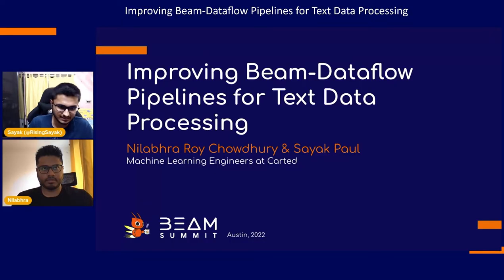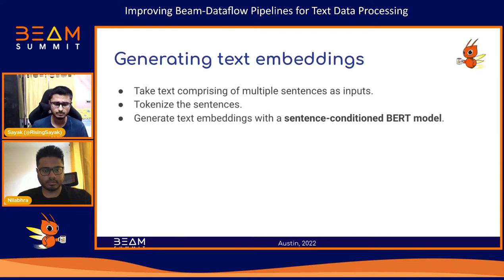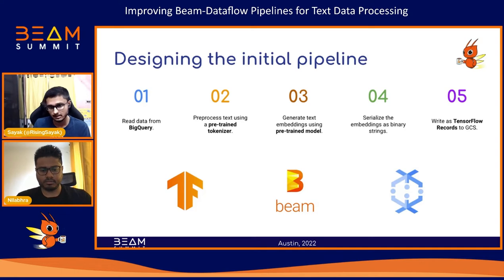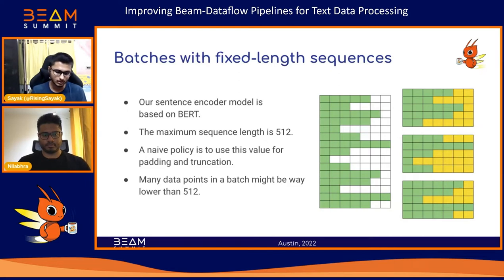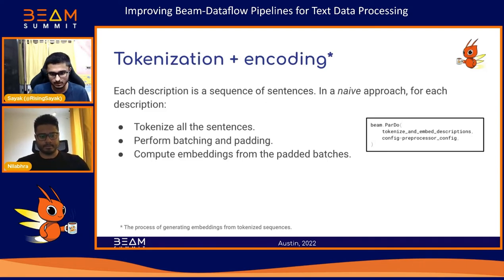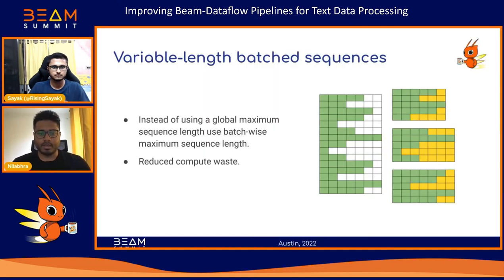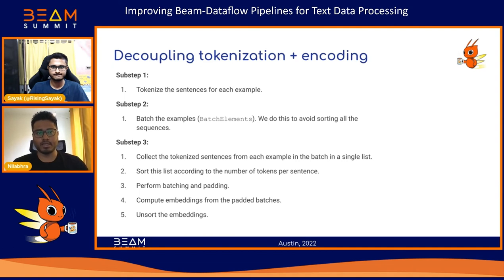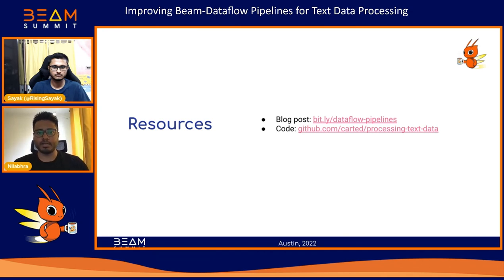Beam Summit 2022 - Improving Beam-Dataflow Pipelines for Text Data Processing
Session presented by Sayak Paul and Nilabhra Roy Chowdhury at Beam Summit 2022.

In this session, Sayak, Machine Learning Engineer at Carted, and Nilabhra, NLP Engineer at Carted, share a few recipes to improve Beam-Dataflow pipelines when dealing with sequence data. These methods came from our experience of processing and preparing large datasets for ML use at Carted. They provide a step-by-step framework of how to analyze the issues that can start surfacing when processing text data at scale and share their approaches to dealing with them.

Apply these recipes to your own Beam-Dataflow pipelines to improve their performance!

Some topics that they cover in this session have been discussed in their blog post The accompanying GitHub repository of the blog post is available